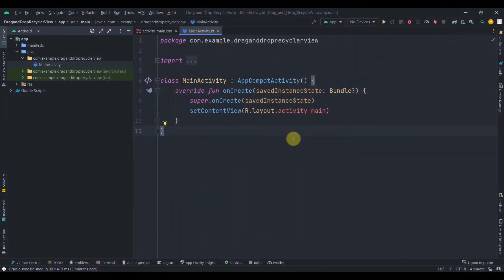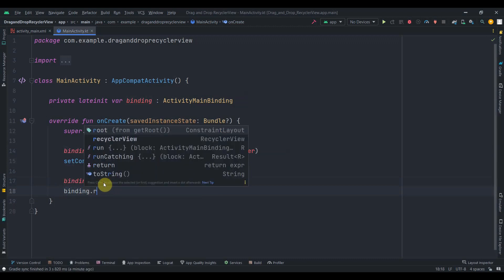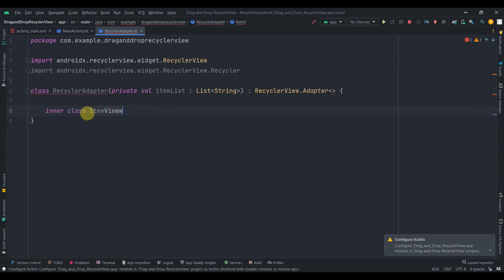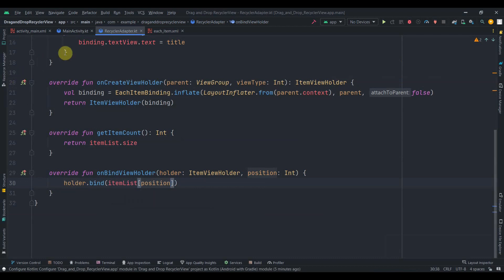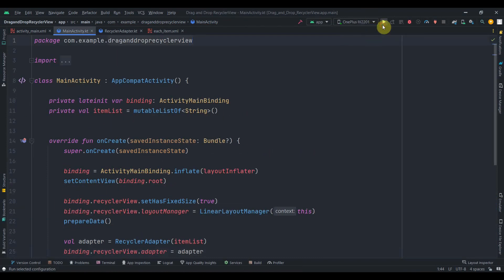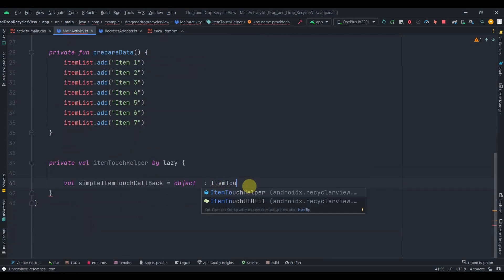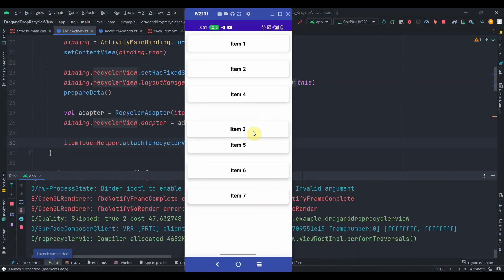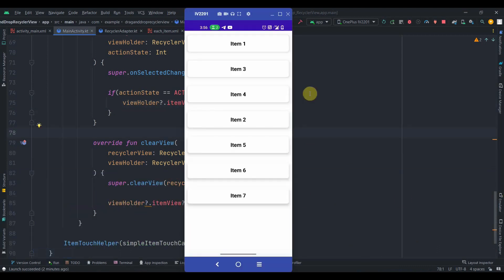Drag and Drop Item in RecyclerView with Fade Animations - Android Studio Tutorial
In This Video, I am gonna show you how to create drag and drop functionality in recyclerview.